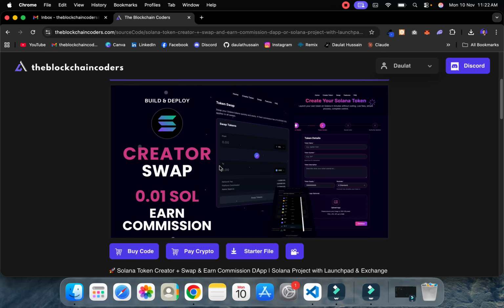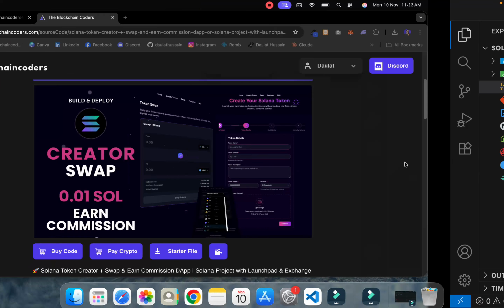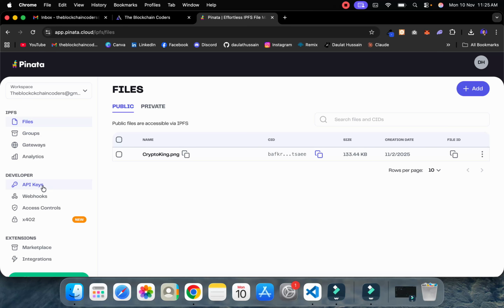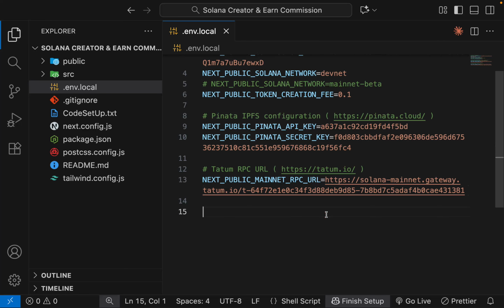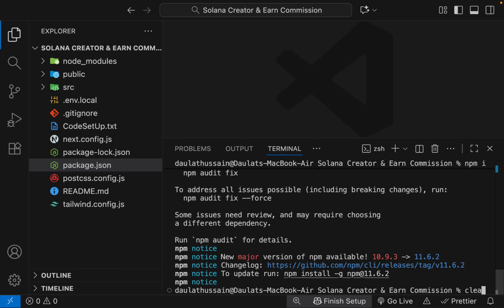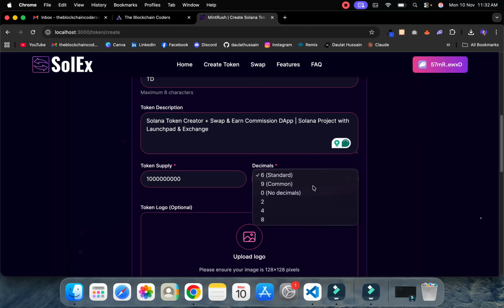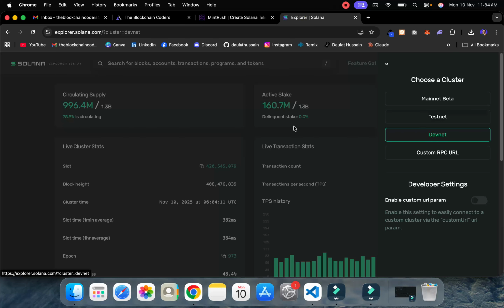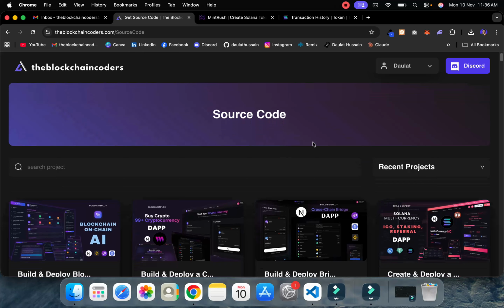Build & Launch a Solana SPL Token Generator with Fee System | Full Web3 DApp Tutorial 2026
n this complete 2026 Web3 development tutorial, you’ll learn how to build and launch a Solana SPL Token Generator with a built-in fee system from scratch.

This is not just a basic token minting demo — we are building a real monetized blockchain application where the platform automatically collects a commission whenever a user creates a token.

If you're serious about launching your own Web3 SaaS or crypto startup, this project is for you.

✅ How SPL Tokens work on Solana
✅ Creating tokens programmatically
✅ Implementing an automated platform fee logic
✅ Wallet integration (Phantom)
✅ Handling secure on-chain transactions
✅ Supporting Devnet & Mainnet
✅ Building a modern Web3 UI
✅ Deploying your DApp

Solana Web3.js
SPL Token Program
Next.js
JavaScript
Phantom Wallet
Solana Devnet & Mainnet

Web3 Developers
Blockchain Engineers
SaaS Builders
Crypto Entrepreneurs
Students learning Solana development

By the end of this tutorial, you’ll have a production-ready token creation platform with revenue model built-in — something you can actually launch and monetize.